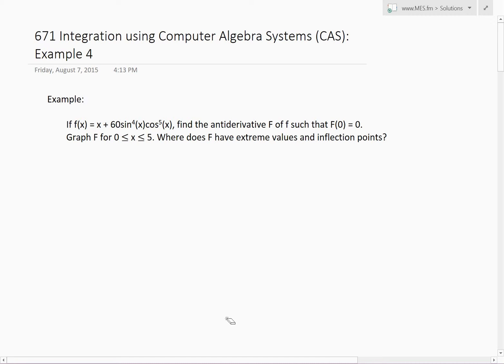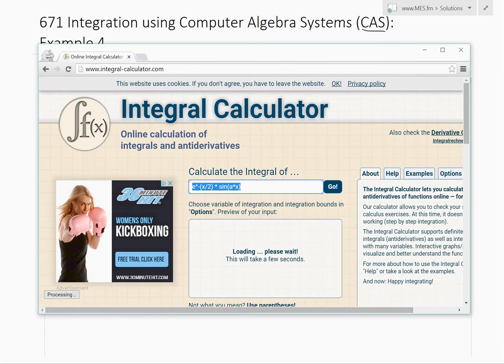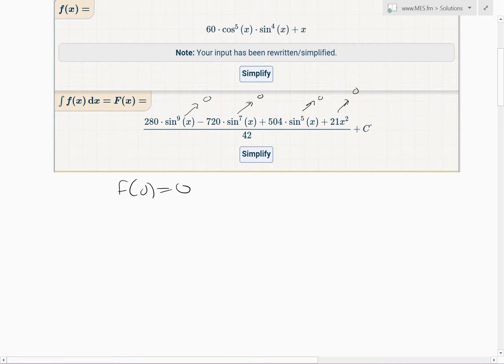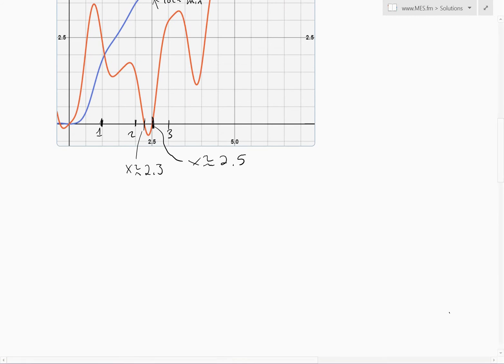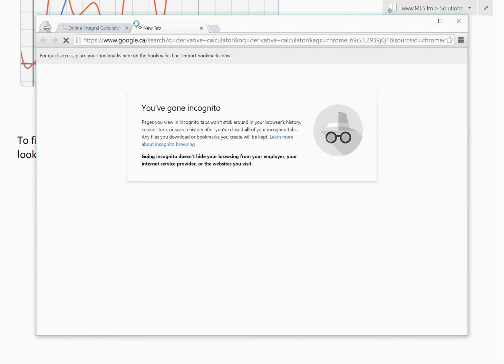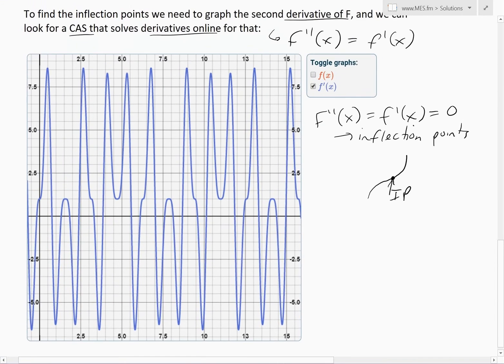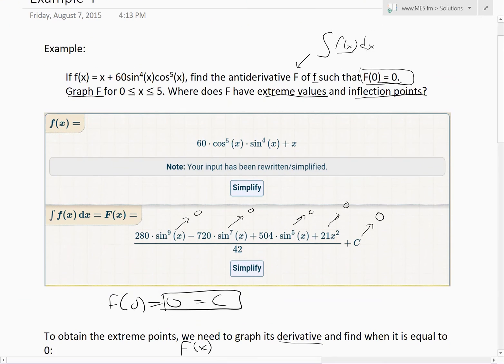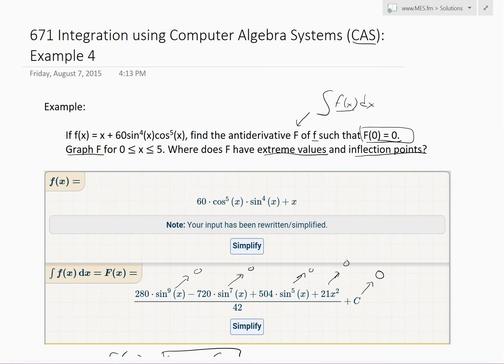Integration using Computer Algebra Systems (CAS): Example 4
In this video I go over another example on using CAS to solve integrals and this time solve the integral of the function x+60*sin^4(x)*cos^5(x). In this example I also show how CAS can be used to graph functions and their integrals and even derivatives. From the graphs I show how to find the extreme points in terms of local minimum and maximum as well as find the inflection points. This is an important video to watch because it shows how powerful computers can be for solving and graphing very complex integrals.